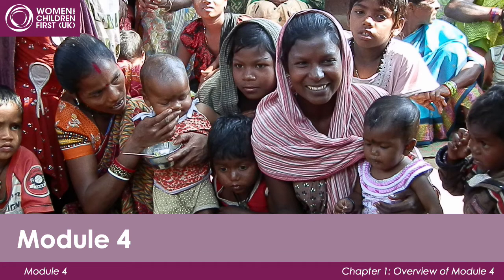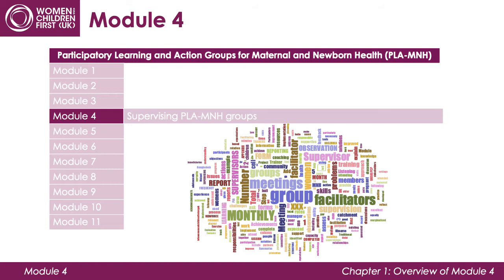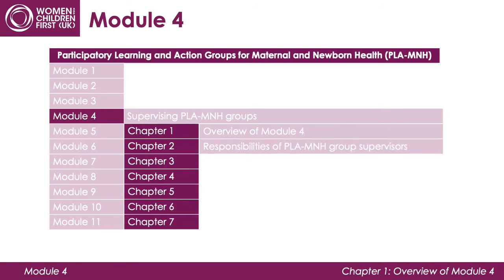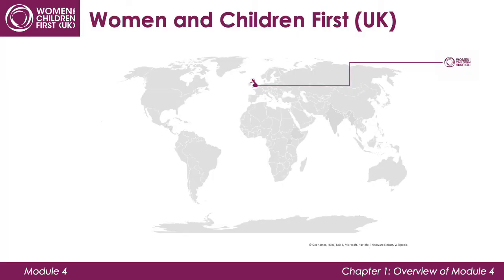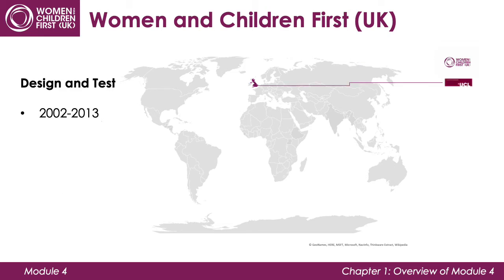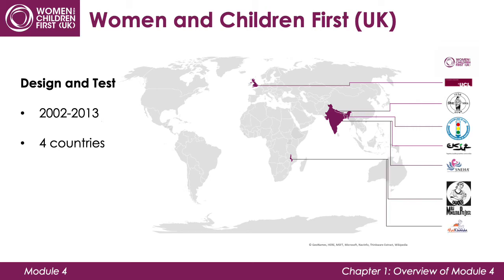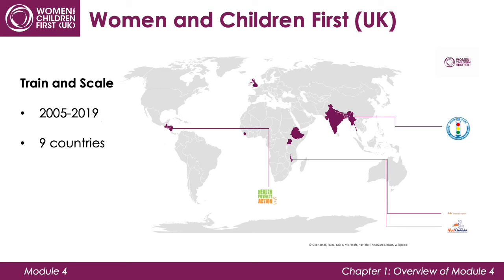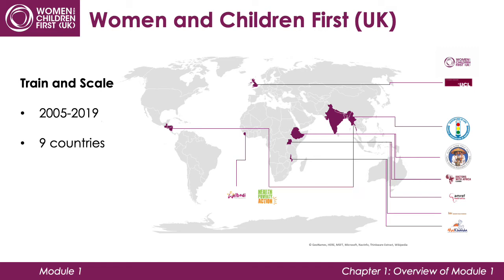PLA-MNH Course: Module 4: Chapter 1